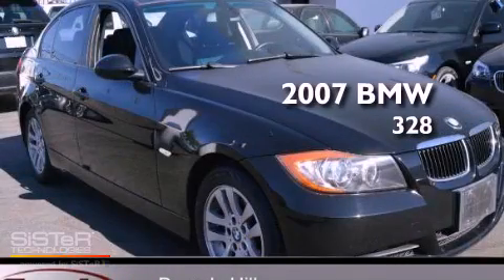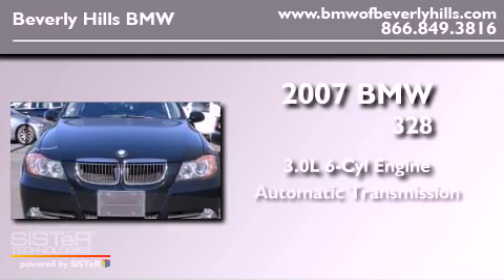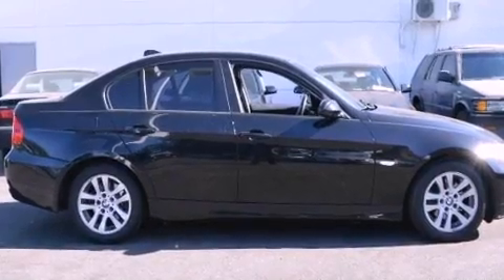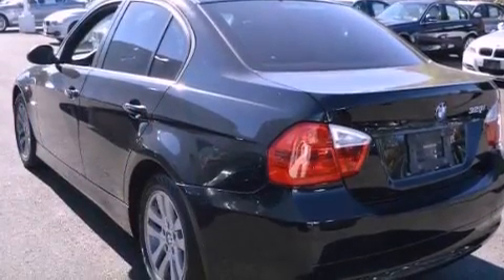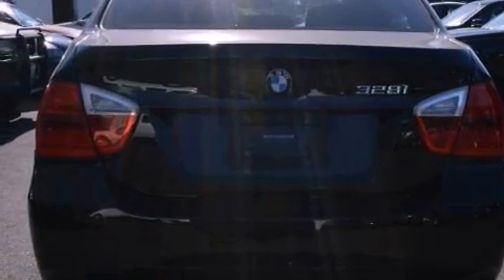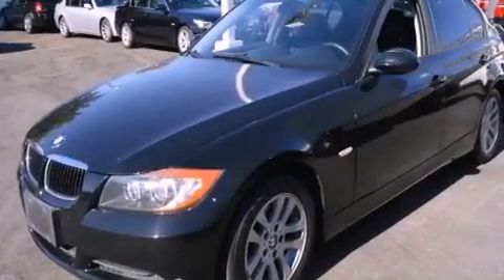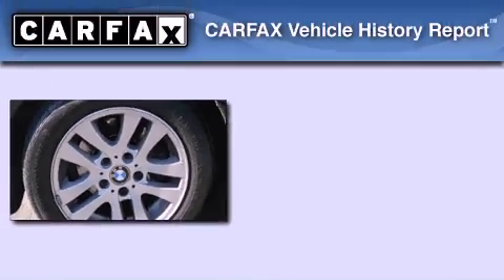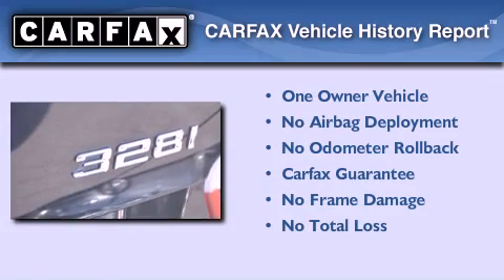2007 BMW 328 Beverly Hills CA 90036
Year : 2007
 Make : BMW
 Model : 328
 Engine : 3.0L I-6 cyl
 Trans . : Automatic
 Exterior : Black
 Miles : 69,704
 Interior : Black